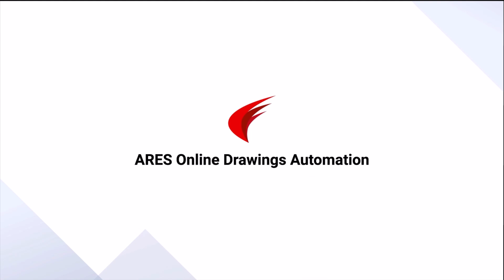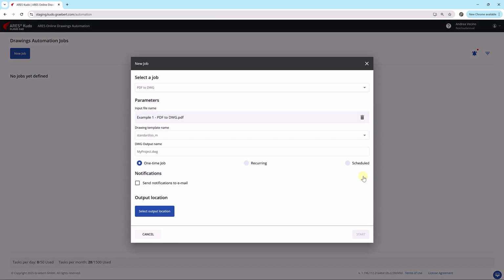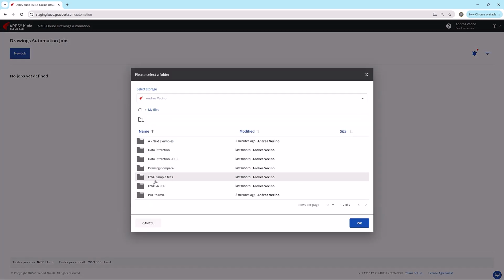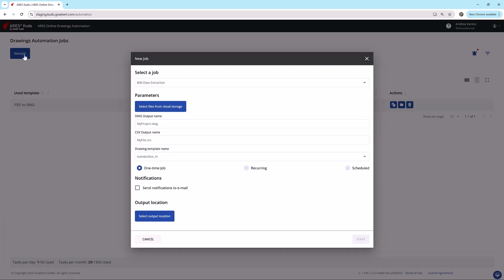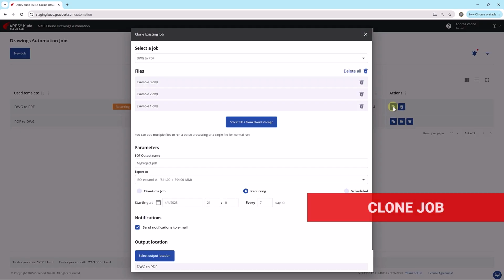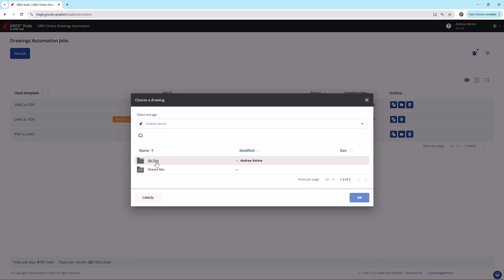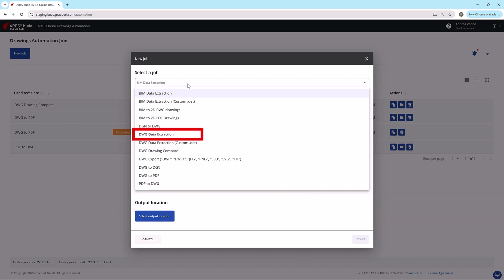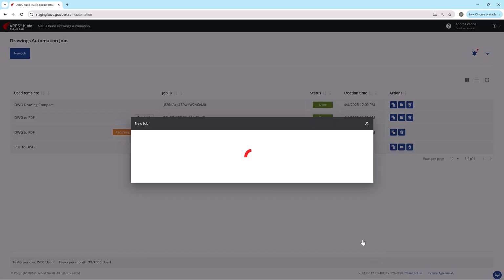Online CAD Automation - Batch Convert DWG to/from PDF, DGN, JPG & More with ARES Kudo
– Discover Online CAD Automation, the powerful new service available for ARES Kudo users. Easily schedule, automate, and batch-process CAD tasks in the cloud.

The first set of features includes:
✔️ Batch printing of DWG files to PDF
✔️ Data extraction from DWG to CSV for sharing with Excel
✔️ Automated conversion of PDF or DGN files to DWG

With server-based automation, you can batch-process multiple files, schedule tasks, and continue working—or simply step away and return later to find the job done.

ARES Kudo is more than a cost-effective DWG editor; it’s a powerful cloud-based solution that integrates seamlessly with ARES Commander and ARES Touch to form the ARES Trinity of CAD™. This unique concept combines desktop, mobile, and cloud CAD for a smooth and productive user experience across all your devices.

🔹 ARES Commander lets you work offline on multiple computers.
🔹 ARES Touch gives you on-the-go editing on smartphones and tablets.
🔹 ARES Kudo adds cloud agility: edit drawings online with no installation, sync files across devices and users, and streamline collaboration between Commander and Touch.

🎥 Video Chapters

0:00 Introduction to ARES Kudo Automation
0:30 Convert DGN or PDF to DWG
1:00 Select Task Type and Job Options
1:31 Set Destination and Start Job
2:03 Batch Convert DWG to PDF
2:30 Schedule Recurring PDF Exports
3:00 Test with One-Time Job
3:34 Drawing Compare for Revisions
4:00 Schedule Tasks for Future Execution
4:30 Extract Data from DWG Files
5:04 Using Data Extraction with .det Files